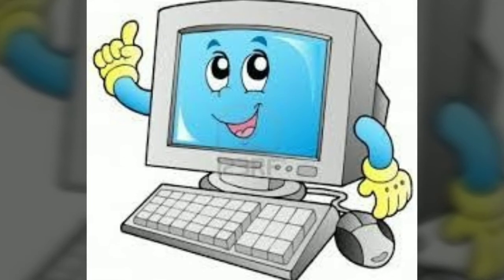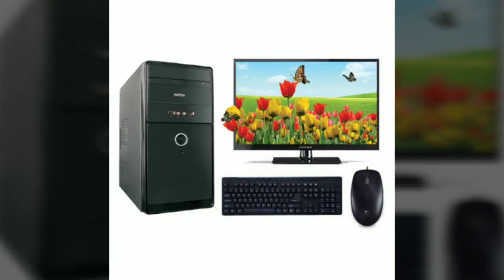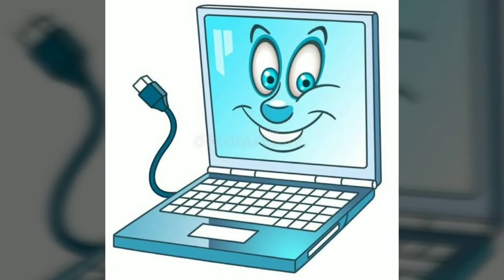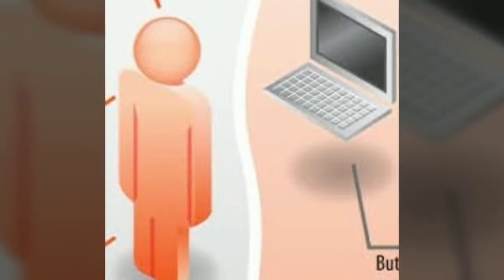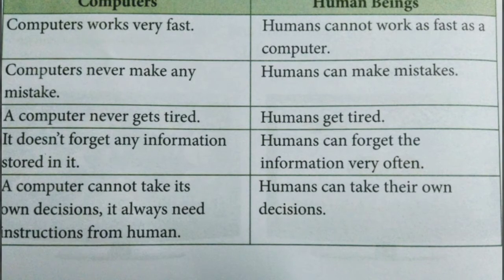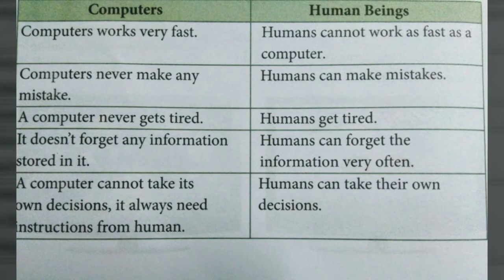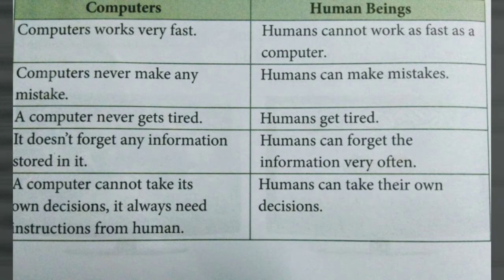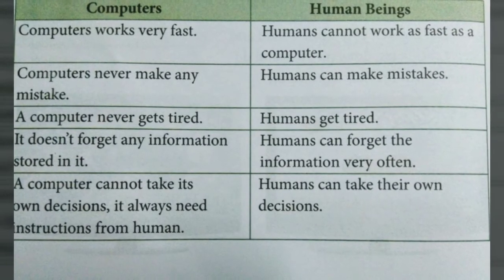Introduction to Computers Chapter 1 for Std.- 2 Part-1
Watch, Enjoy and Learn